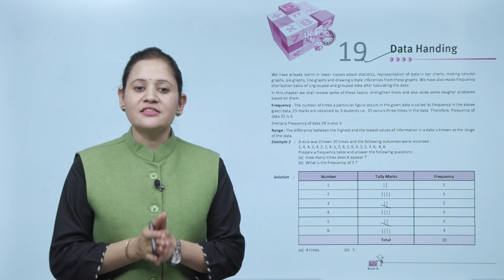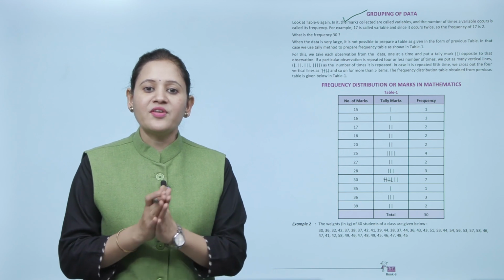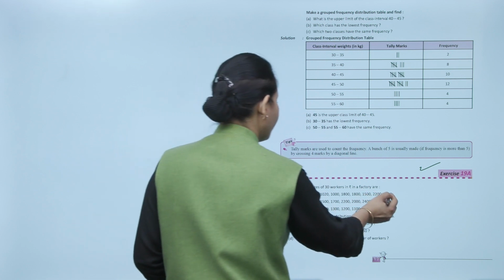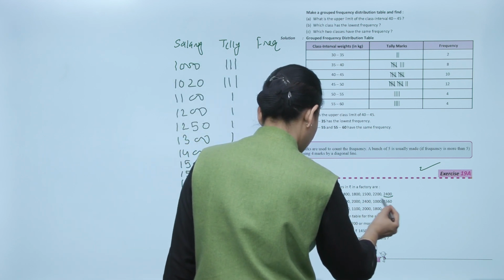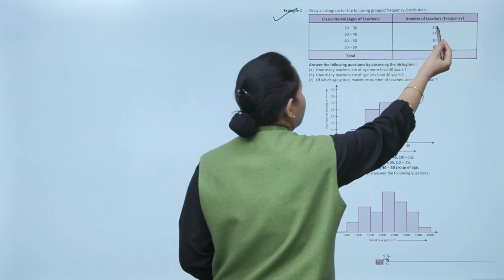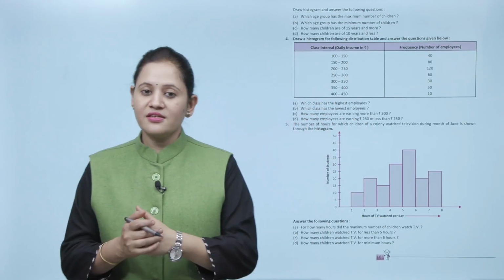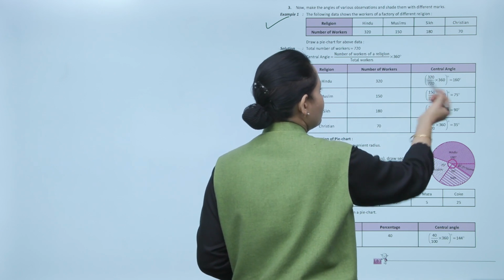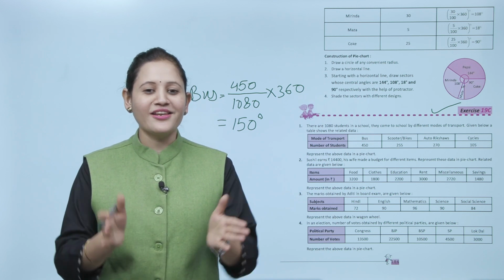Ch 19 | First Step | Maths | Class 8 | Data Handing | For children